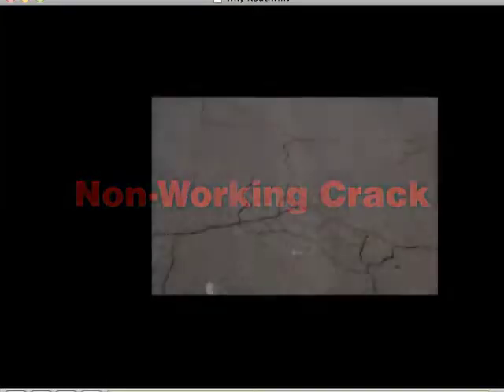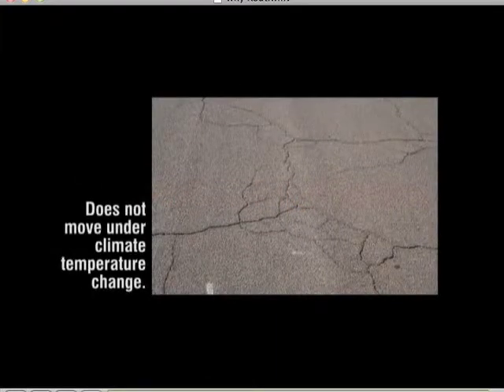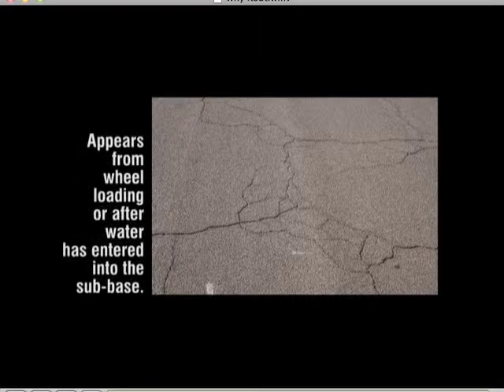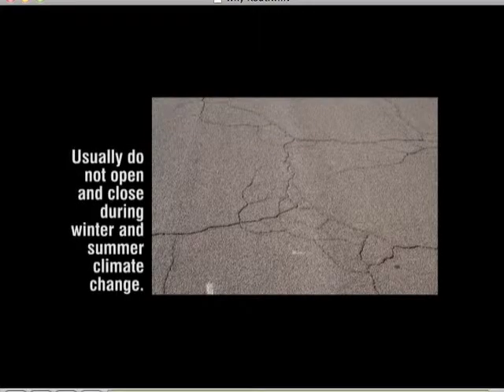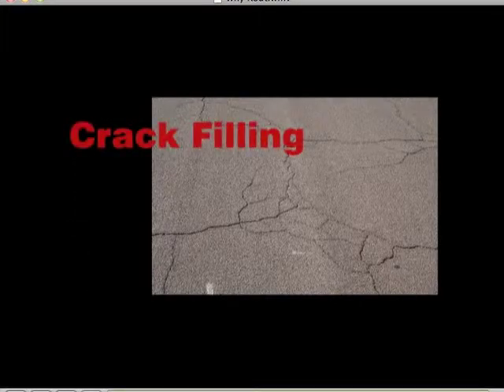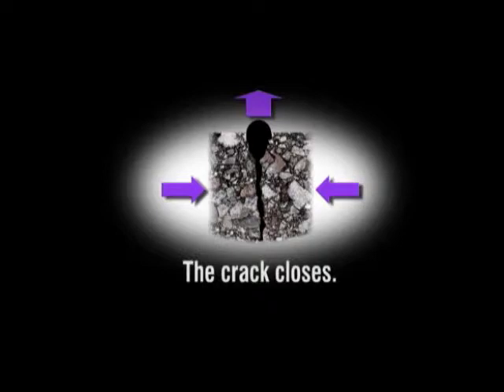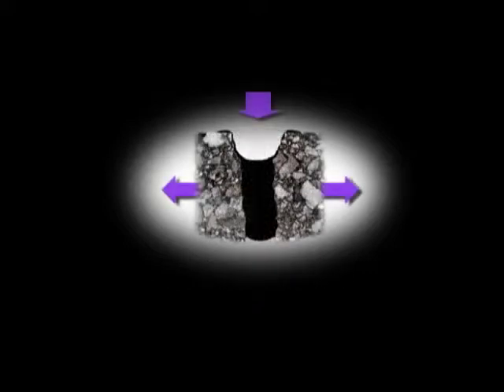Crack Filling Michigan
Crack Filling Video